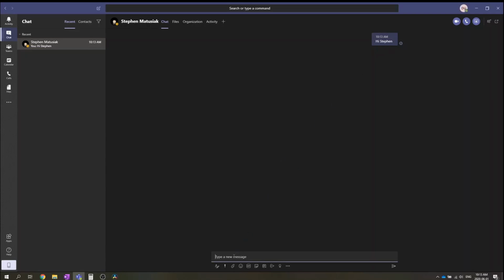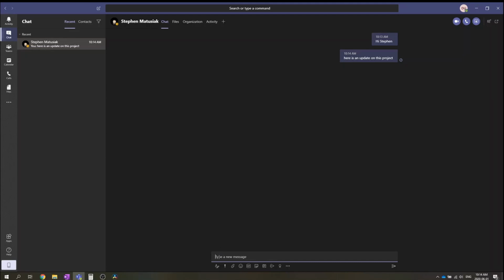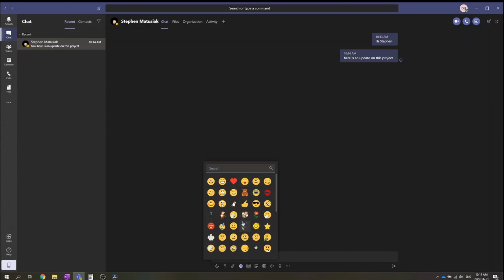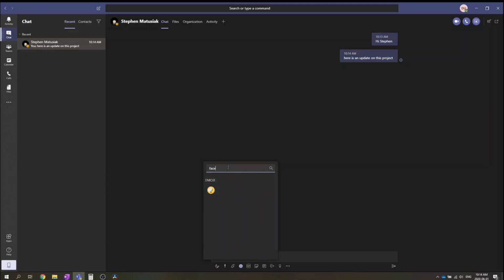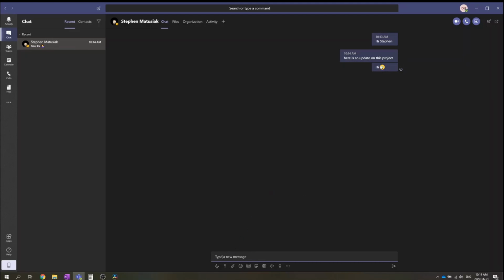Bold, italicize, or create bulleted or numbered lists in Microsoft Teams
Teams has the ability to format text similar to Microsoft Word.  Rich text formatting lets you:
- Bold
- Italicize
- Bullet lists
- Numbered lists
- Underline
- Highlight
- Indent
- Add headings